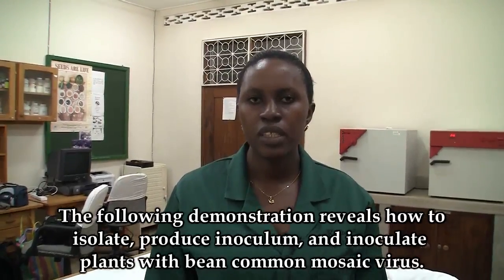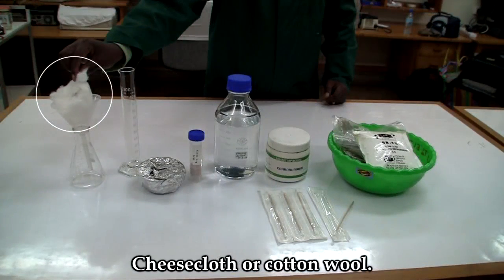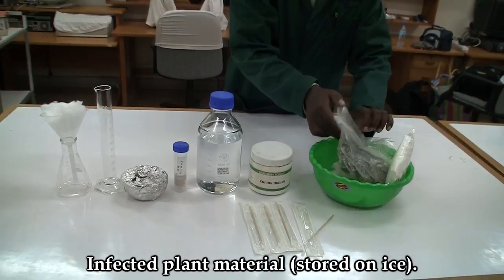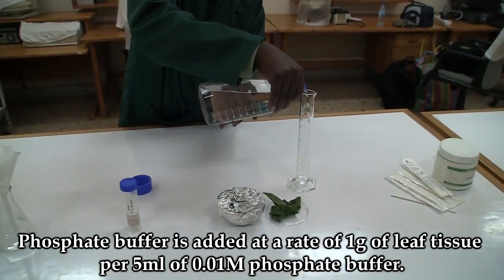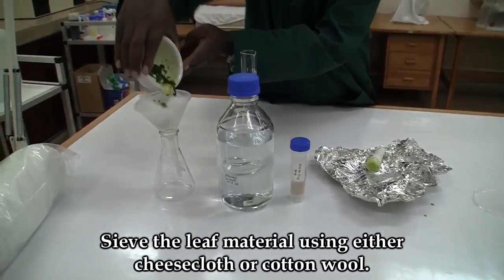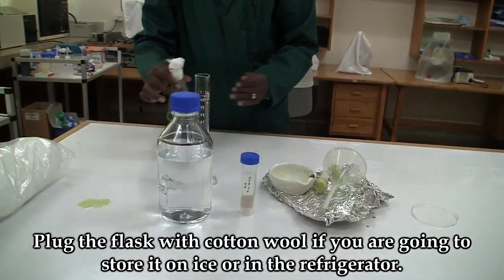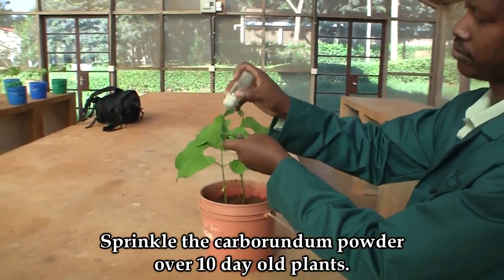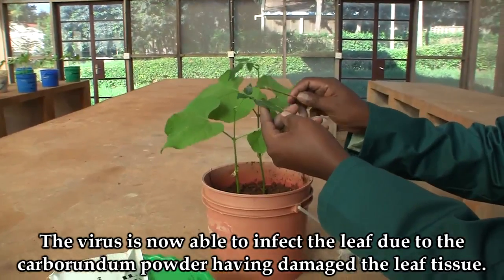Kirkhouse Trust - Bean Common Mosaic Virus Isolation